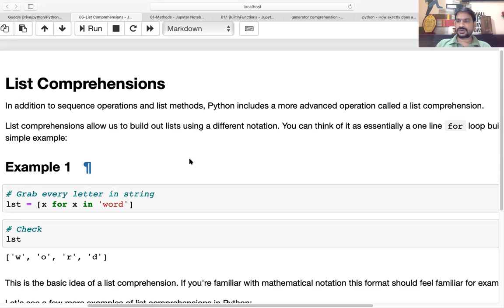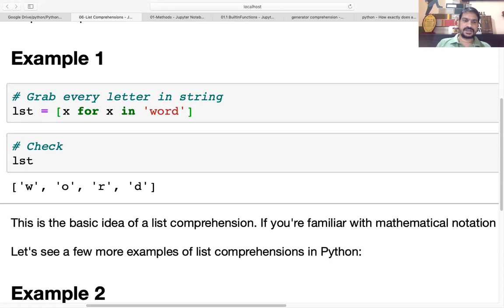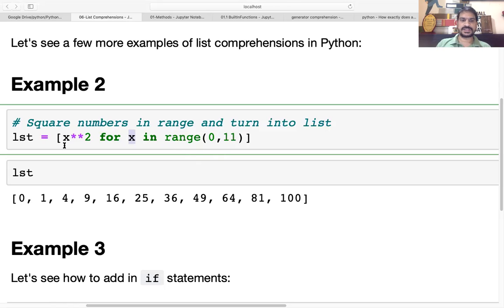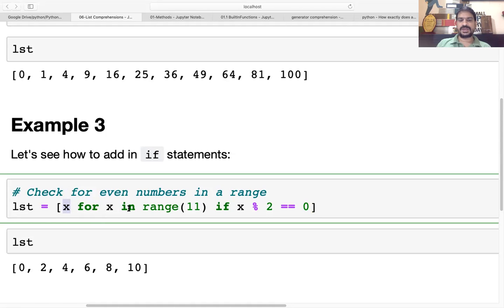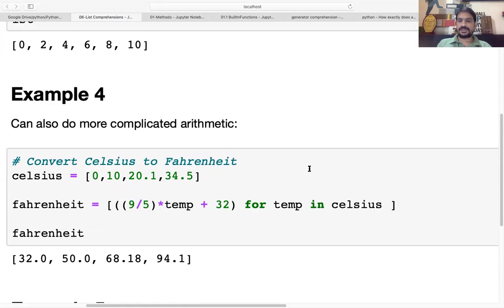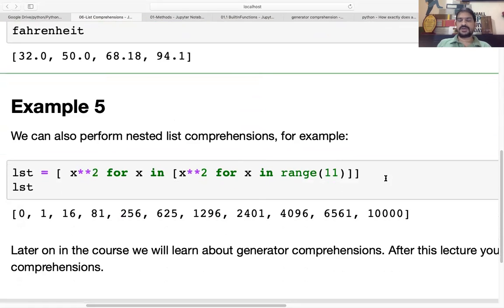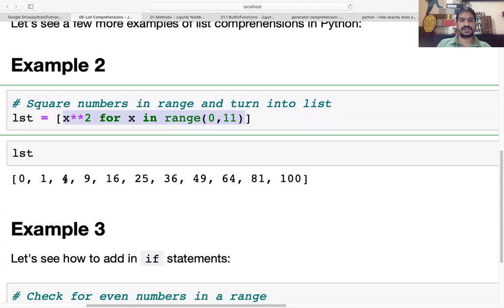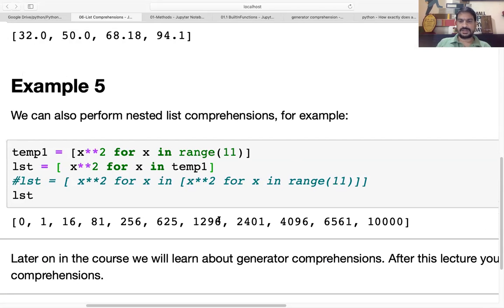List Comprehension in Python | Lecture - 15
List Comprehension in python is explained with examples.